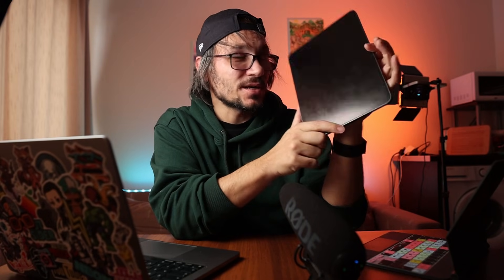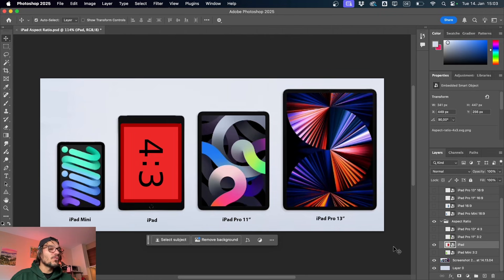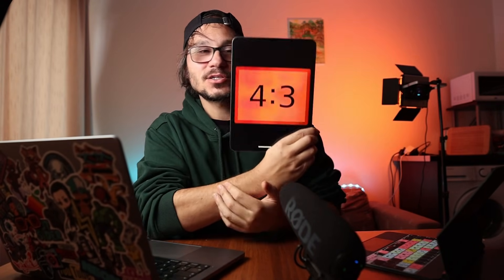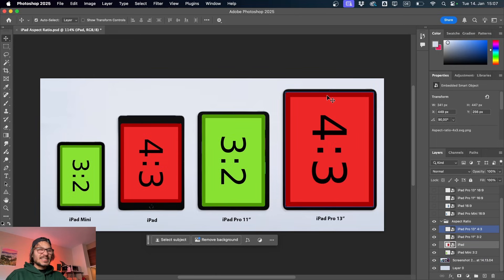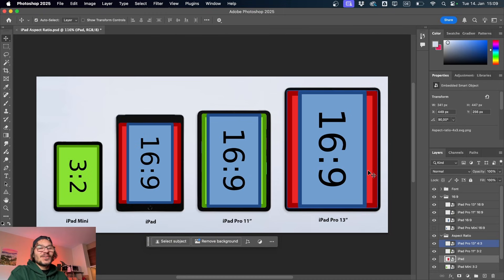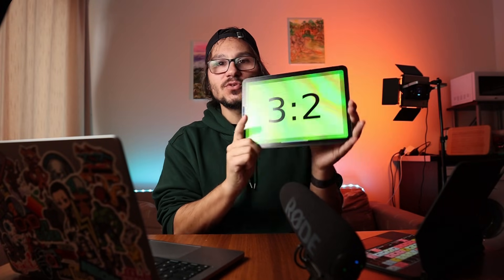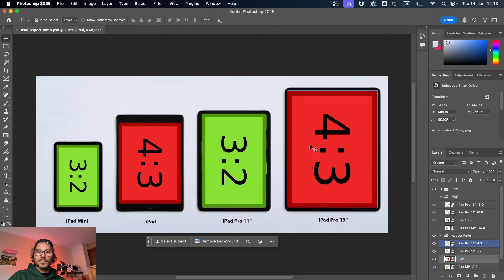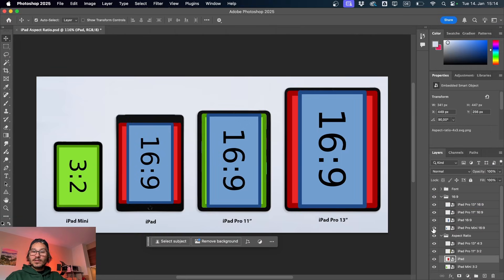Which iPad Pro to buy in 2025 (based on Aspect Ratio)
In this video i will talk about the different Aspect Ratios that Apple uses in all the different iPad Models. And which one should you buy in 2025 based on the nerd topic like Aspect Ratio and which on is best for using DaVinci Resolve for the iPad.

*** Community ***